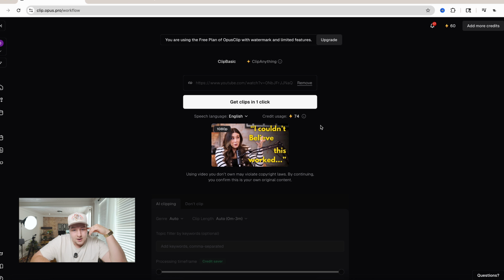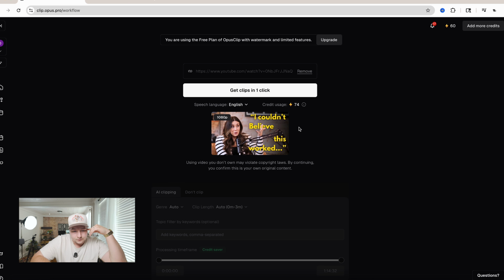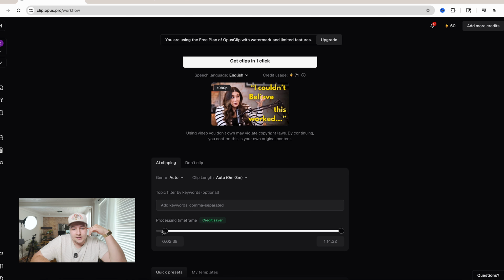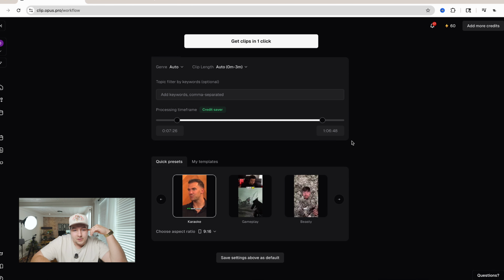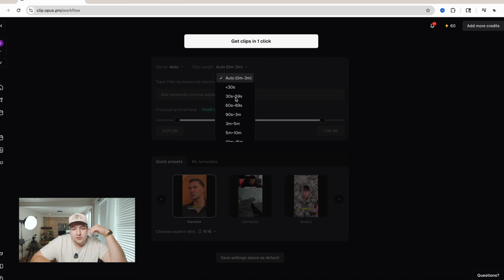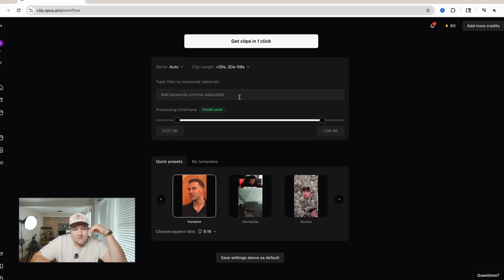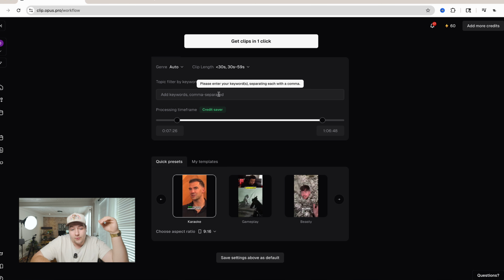How I Make a Month of Shorts in Just 7 Minutes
🖥️ What You Need To Start A Podcast:
Cameras (Body Only)
AUDIO - Sony XLR Handle Unit
Light Lantern
Blackmagic ATEM Mini Pro Switcher
Solid State Hard Drive
Clip On Mic
Mic Stand Boom Arm
My Personal Headphones
Monitoring Headphones (Cheaper Option)

Interested?

🎥 Tik-Tok: https: @howdy.media